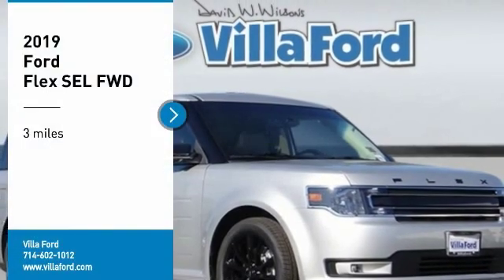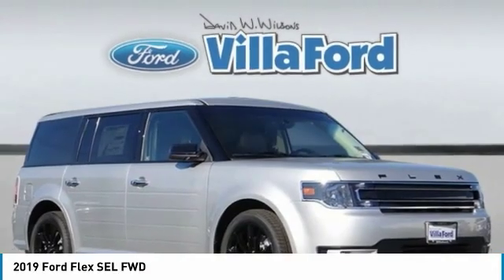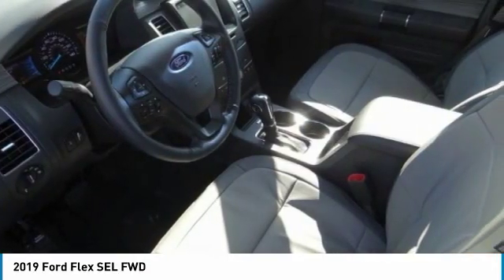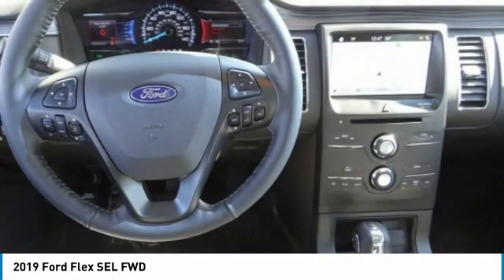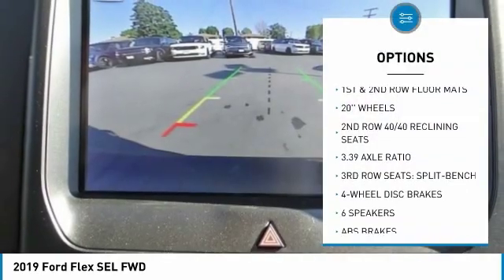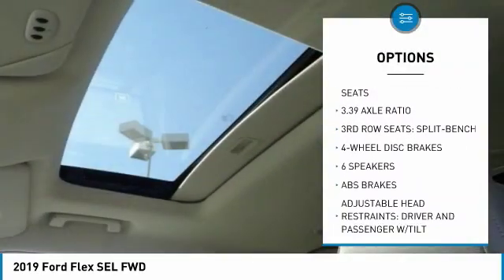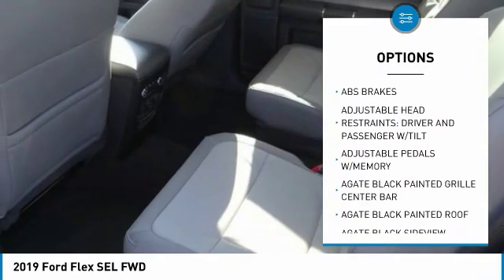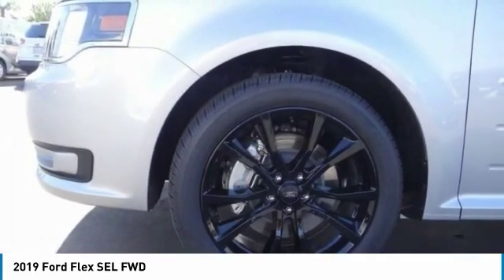2019 Ford Flex ORANGE TUSTIN PLACENTIA FULLERTON ORANGE COUNTY 00S90516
2019 Ford Flex SEL FWD

Villa Ford
2550 N. Tustin St.

VILLA FORD PROUDLY SERVICING ORANGE, TUSTIN, PLACENTIA, FULLERTON, ORANGE COUNTY, & SURROUNDING SOUTHERN CALIFORNIA LOCATIONS. THIS SILVER 2019 Ford FLEX IS EQUIPPED WITH A 3.5L V6 Ti-VCT, AUTOMATIC TRANSMISSION, AND RECEIVES AN ESTIMATED 16 City/23 Hwy MPG. CONTACT VILLA FORD AT TO SCHEDULE A TEST DRIVE AND TAKE THIS 2019 Ford FLEX HOME TODAY, OR VISIT OUR SHOWROOM CONVENIENTLY LOCATED AT 2550 N. TUSTIN ST. ORANGE, CA 92865. STOCK #: 00S90516 | 2019 Ford Flex SEL FWD POWER PASSENGER SEAT TRACTION CONTROL POWER WINDOWS 2019 Ford FLEX SEL FWD Ingot Silver 2019 Ford Flex SEL FWD 6-Speed Automatic 3.5L V6 Ti-VCT Appearance Package (1st & 2nd Row Floor Mats, 20 Wheels, Agate Black Painted Grille Center Bar, Agate Black Painted Roof, Agate Black Sideview Exterior Mirror Caps, Leather-Trimmed Bucket Seats w/Perforated Inserts, Leather-Wrapped Steering Wheel, Unique Finish Door Trim Appliques, Unique Finish Instrument Panel, and Wheels: 20 High-Gloss Ebony Black), Equipment Group 202A (110V/150W AC Power Outlet, Adjustable Pedals w/Memory, BLIS Blind Spot Information System, Leather-Trimmed Heated Front Bucket Seats, Memory Driver's Seat & Mirrors, Power Liftgate, Premium 7-Speaker Audio System, Security Approach Lamps, and Universal Garage Door Opener (UGDO)), 2nd Row 40/40 Reclining Seats, 3.39 Axle Ratio, 3rd row seats: split-bench, 4-Wheel Disc Brakes, 6 Speakers, ABS brakes, Air Conditioning, AM/FM radio: SiriusXM, Auto-dimming Rear-View mirror, Automatic temperature control, Brake assist, Bumpers: body-color, CD player, Child-Seat-Sensing Airbag, Cloth Heated Front Bucket Seats, Compass, Delay-off headlights, Driver door bin, Driver vanity mirror, Dual front impact airbags, Dual front side impact airbags, Electronic Stability Control, Emergency communication system: 911 Assist, Exterior Parking Camera Rear, Four wheel independent suspension, Front anti-roll bar, Front Bucket Seats, Front Center Armrest, Front dual zone A/C, Front fog lights, Front reading lights, Fully automatic headlights, Heated door mirrors, Heated front seats, Illuminated entry, Low tire pressure warning, Monochromatic Roof, Multipanel Vista Roof, Occupant sensing airbag, Outside temperature display, Overhead airbag, Overhead console, Panic alarm, Passenger door bin, Passenger vanity mirror, Power door mirrors, Power driver seat, Power passenger seat, Power steering, Power windows, Radio data system, Radio: AM/FM Single-CD/MP3 Capable, Rear air conditioning, Rear anti-roll bar, Rear Parking Sensors, Rear reading lights, Rear STOCK #: 00S90516 | VIN: 2FMGK5C81KBA12355 | 2019 Ford Flex SEL FWD POWER PASSENGER SEAT TRACTION CONTROL POWER WINDOWS Villa Ford